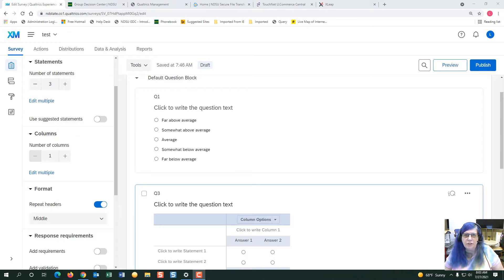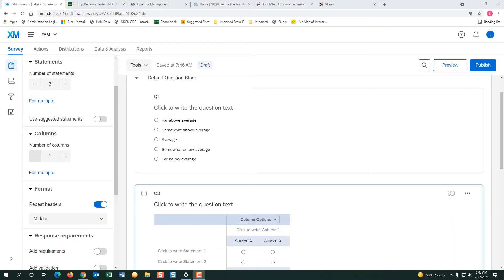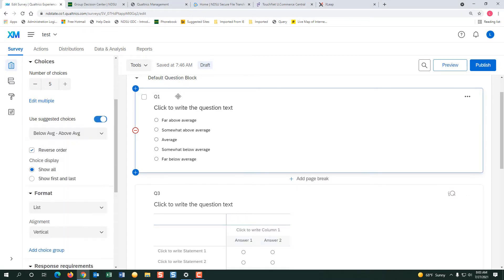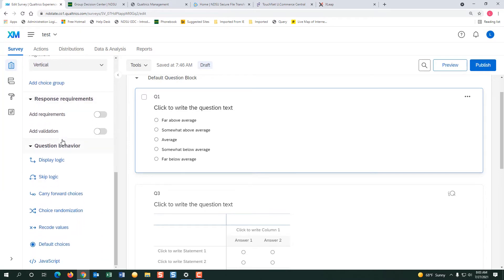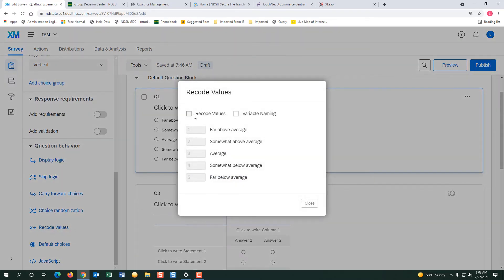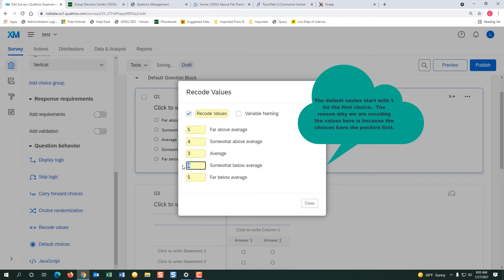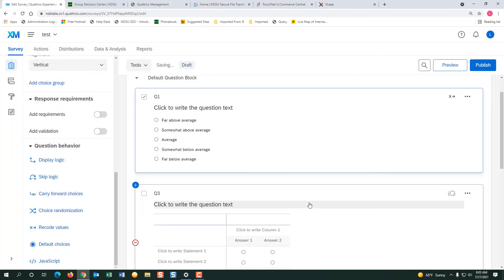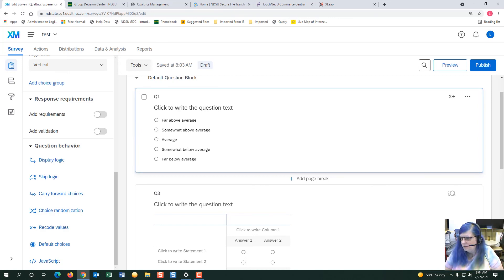How To Recode Values On Your Survey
A simple tutorial on how to recode values on your survey.